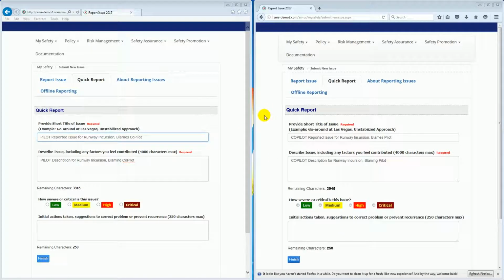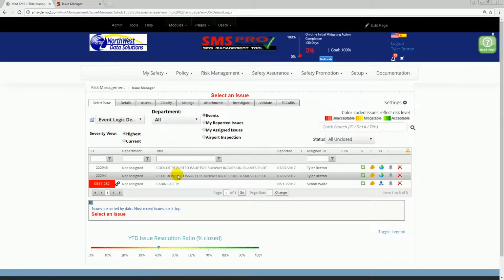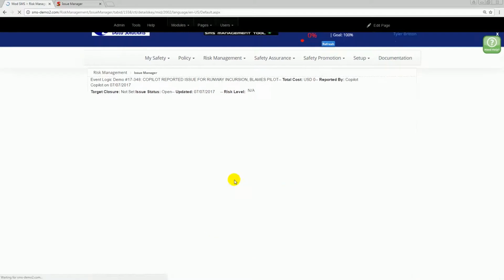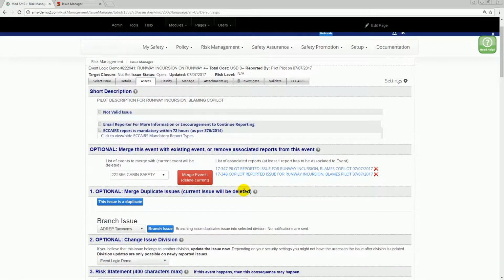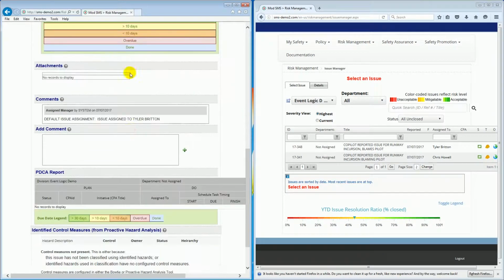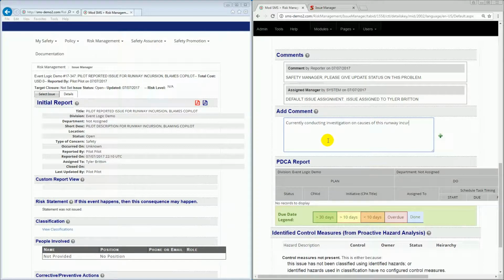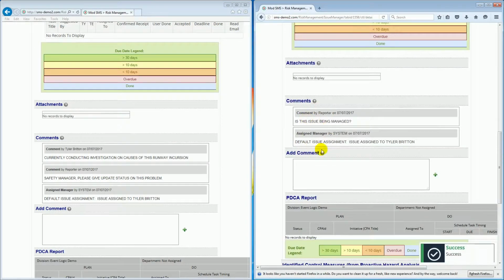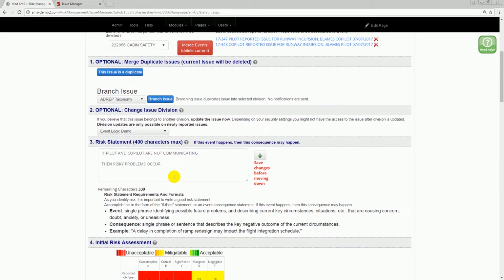Event Driven Issue Management Demo (short)